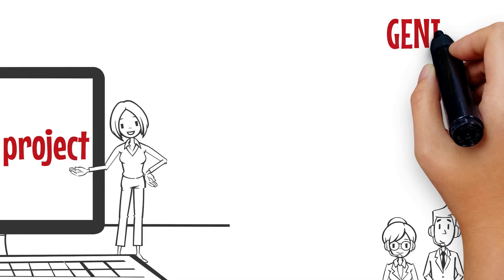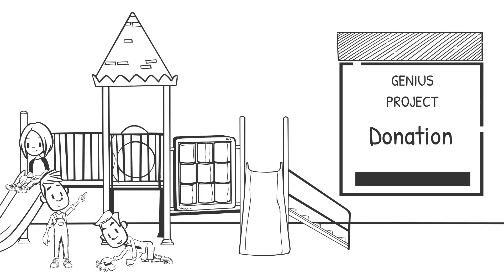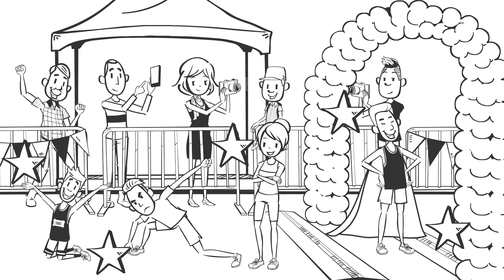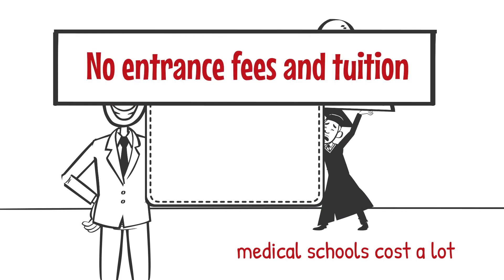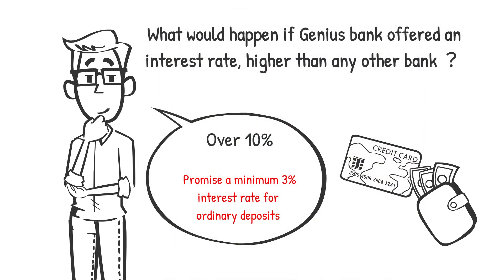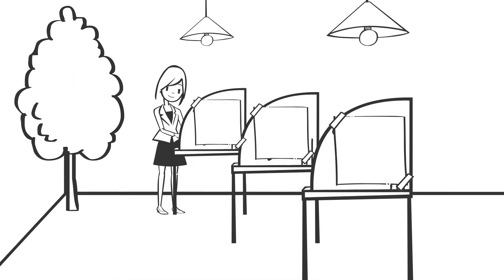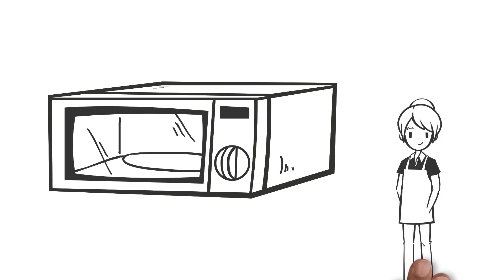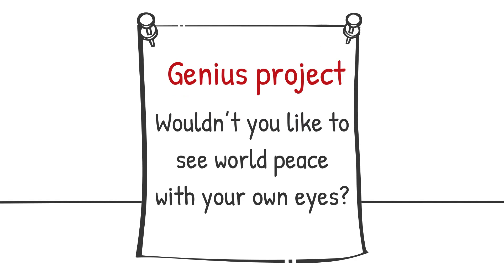Genius Project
☆天才プロジェクト（日本語版）

☆あなたのスィートスポットが見つかる！　「SFT講座」
↑人生を変える最高峰セミナー。詳しくは、こちらから！

☆人生を変えるための最高峰会員「石井貴士VIP会員」
↑人生を変えるコミュニティが、ここにあります。

■【無料メールセミナー】『１分間勉強法　７つの秘密』

■石井貴士３６５日語録　〜１分間で人生は変えられる